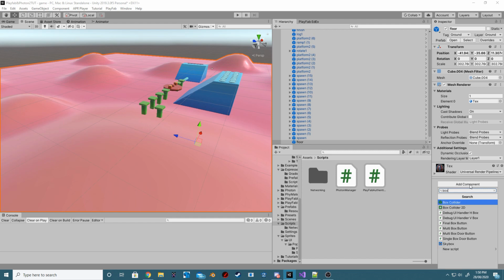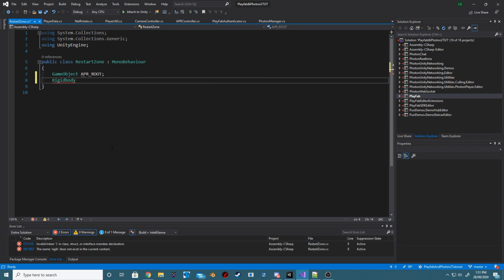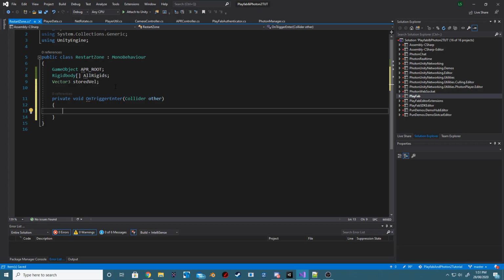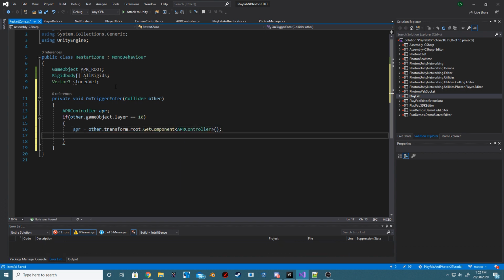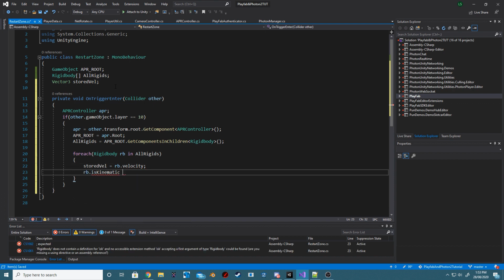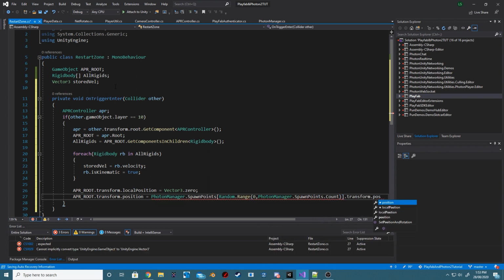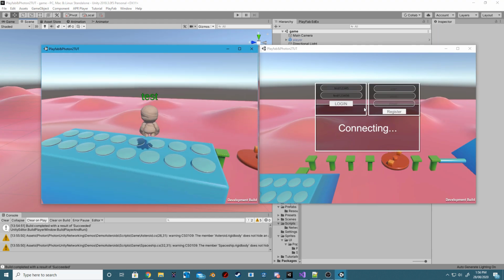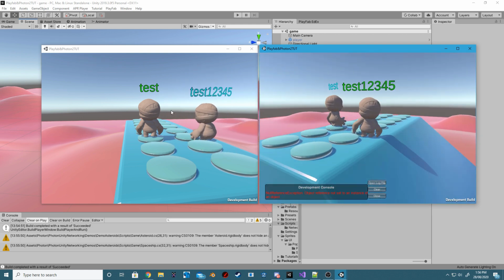Unity3D - Lets make a Fall Guys clone! #6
In this tutorial we are going to RESPAWN! That's right!
It is about time our players don't fall endlessly into the great void of darkness but instead respawn back to the start of our level for them to reflect on all the sins they committed in their last run!
But all jokes aside thank you all for over 1500 subs and i hope you guys enjoy the video and any other future vids to come!

Requirements:
*Watch my playfab / photon authentication stream/vid
*Find a cute model.(You can use any model)
*Purchase the APR Player from the asset store.